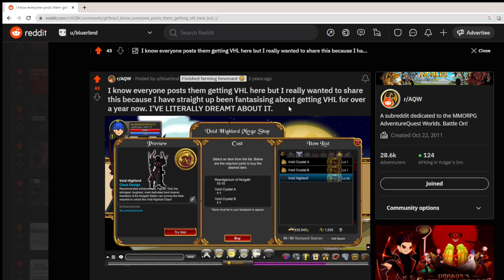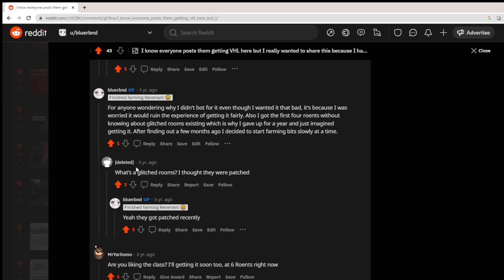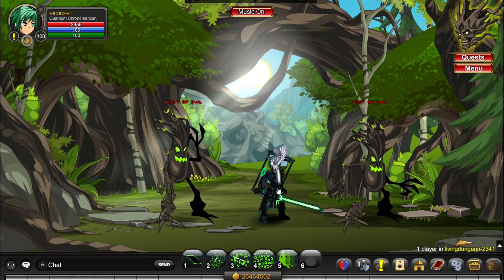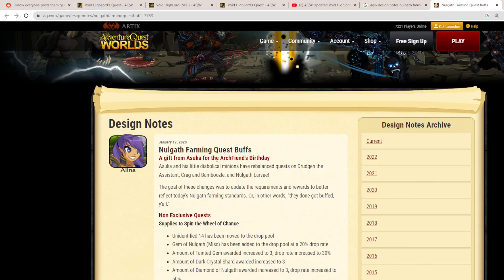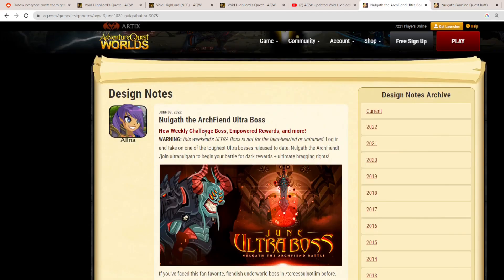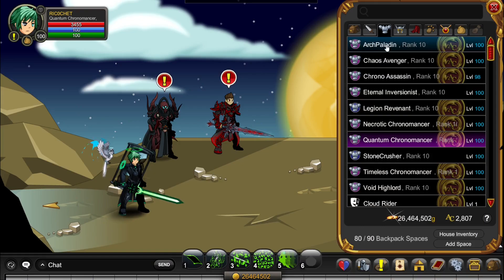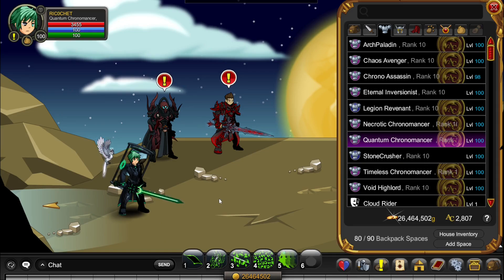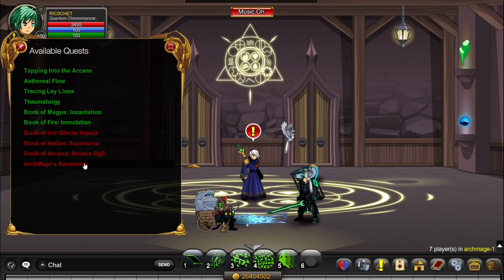AQW VHL Is Easy To Farm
Farming Archmage made me think about previous grinds like VHL and if its easier or harder. VHL, LR or AM? Which is hardest? 🤔
Chapters:
00:00 Posting VHL on reddit
00:32 Glitched Rooms & Old Respawn Rates
01:01 VHL Quest Change
01:34 Nulgath Farming Changes
02:11 Ultra Nulgath
02:27 Farming Classes Today
03:22 Archmage Vs VHL Farm